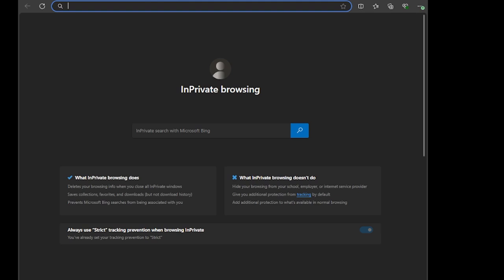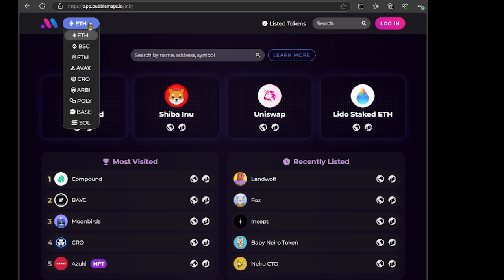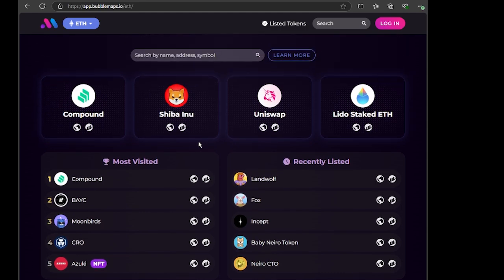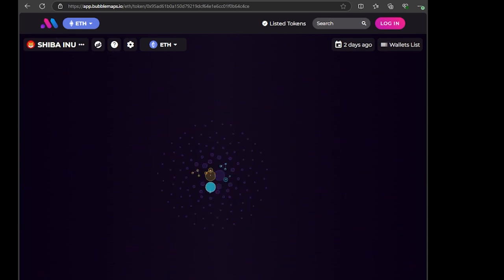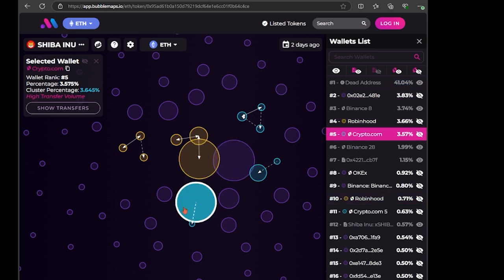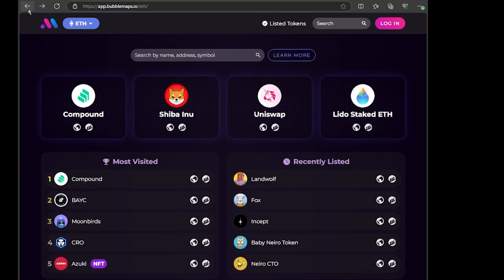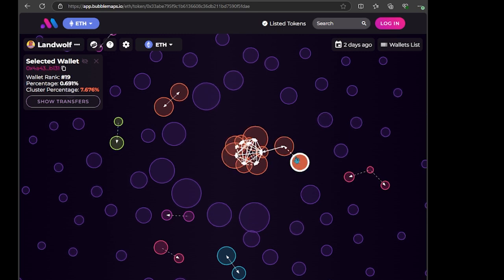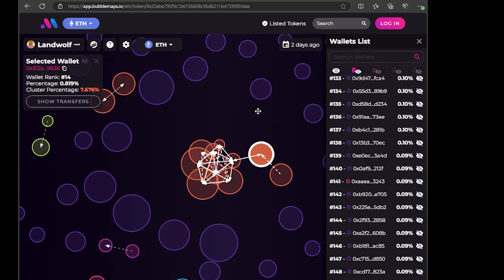How To Check Crypto Wallet Holdings Online (2025)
In todays tutorial I will show you how to check crypto cryptocurrency wallets holdings online completely for free!